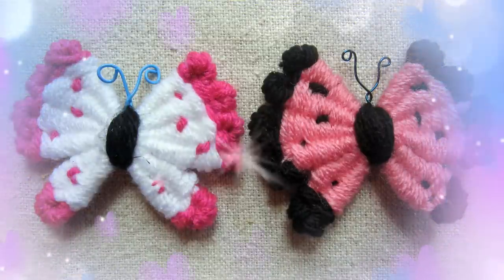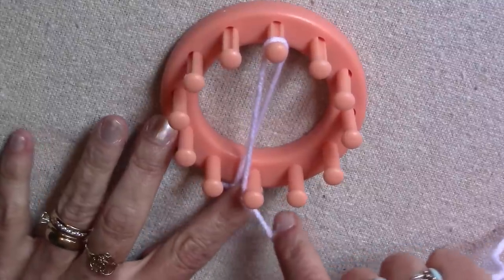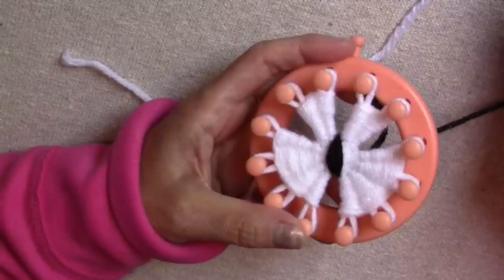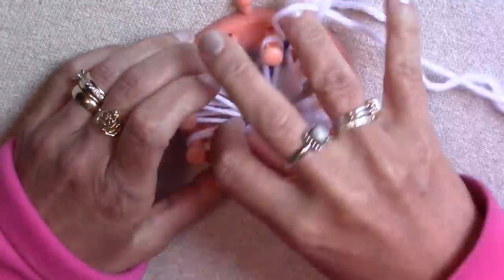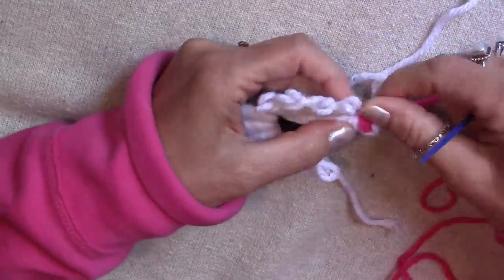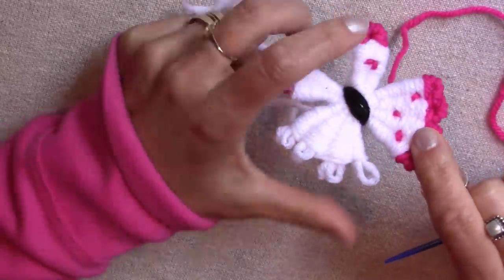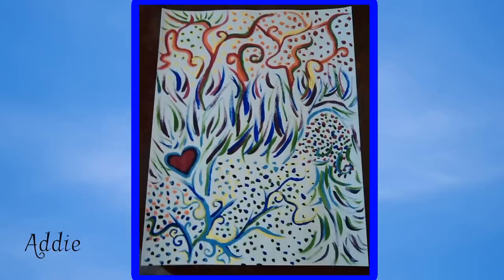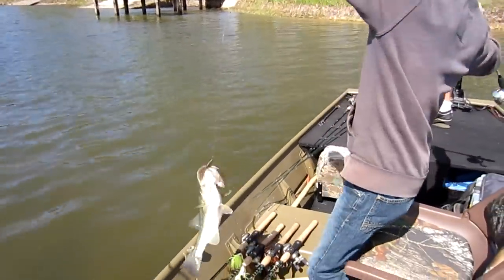How To Loom a Butterfly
These butterflies make great embellishments for hats, scarves, hair accessories and MORE! This is an easy to follow looming tutorial on how to make a butterfly. Beginners can even follow along with this tutorial. If you do not have a 12 peg loom and would like to make a butterfly... Check out this tutorial on how to make your own 12 peg loom out of a Mason jar lid It is easy to make your own loom. All you need are things that we usually have laying around the house. I hope you give these butterflies a try.